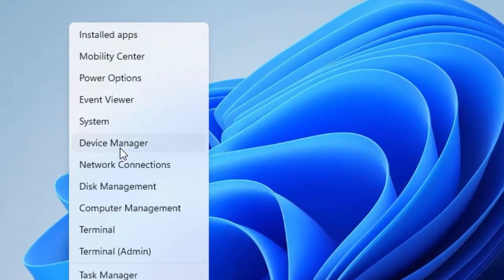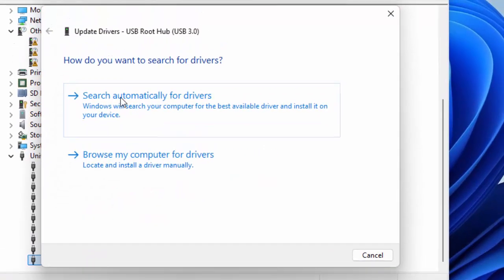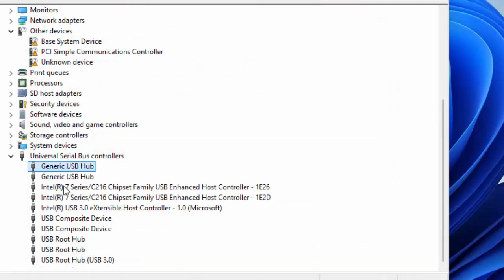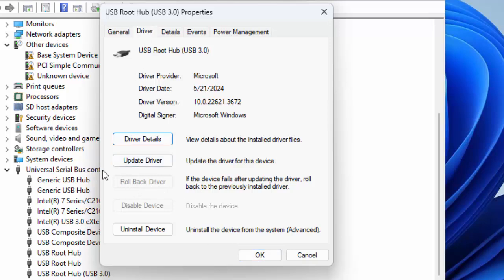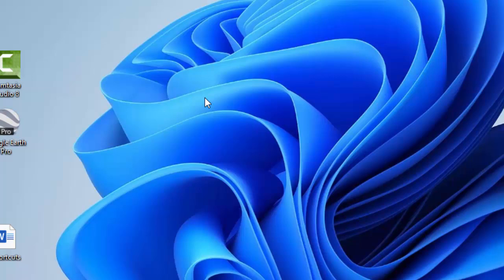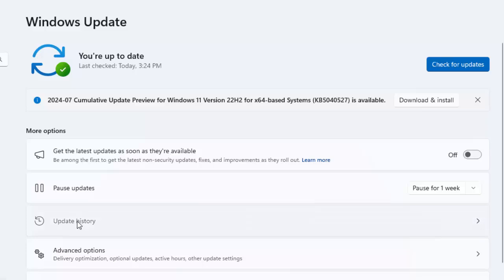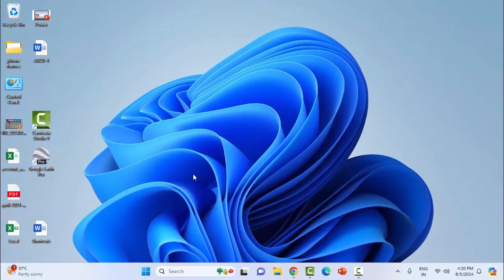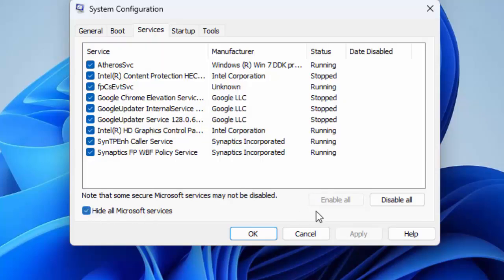How To Fix Mouse Cursor Moving But Not Clicking In Windows 11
In this tutorial I will show you, How To Fix Mouse Cursor Moving But Not Clicking In Windows 11